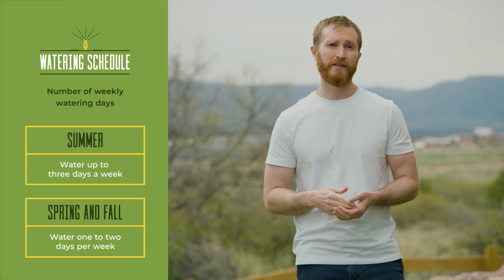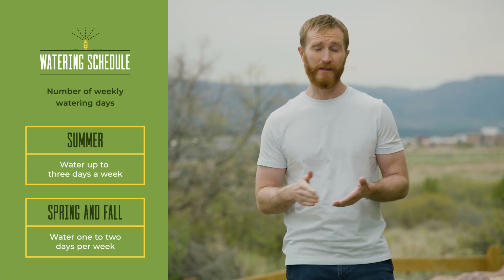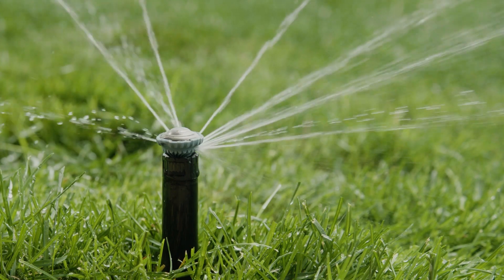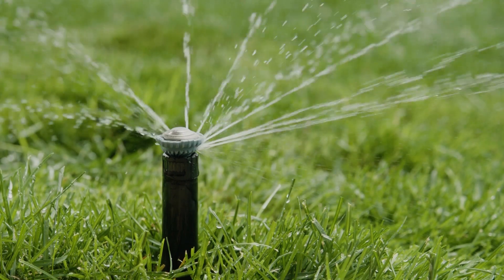Water Wiser: Sprinkler schedule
Your lawn can still be green and healthy when you water wisely. We've got tips to help you water the right amount of time for the season and your sprinkler type. Set your landscape up for success with